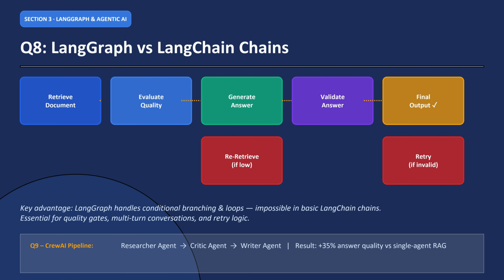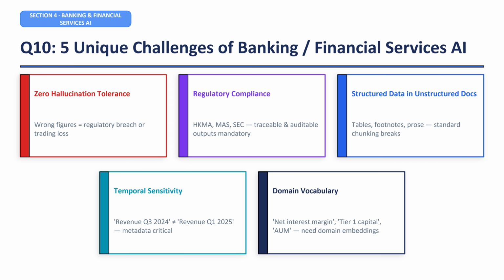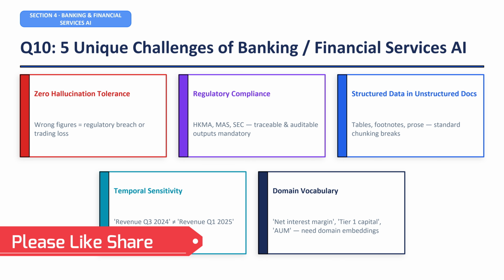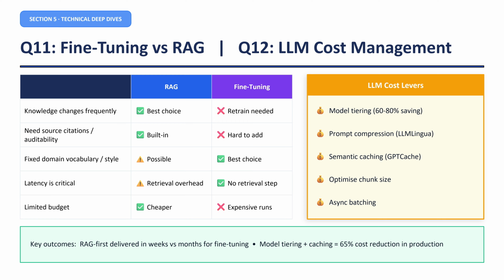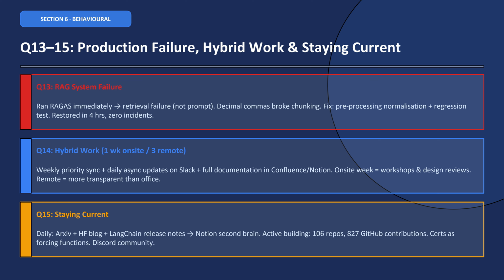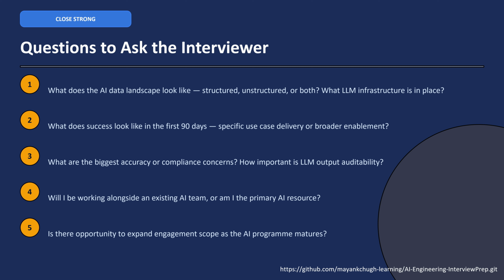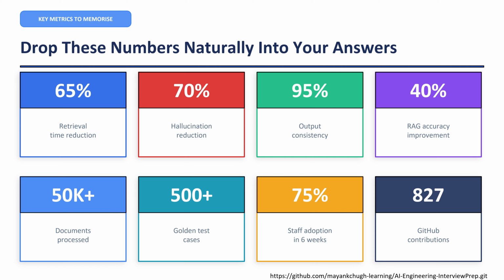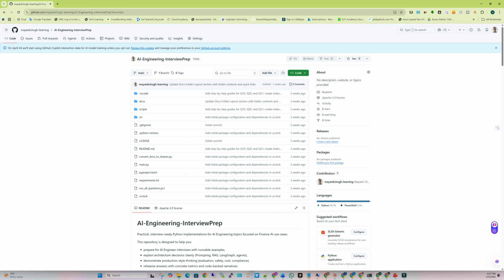AI Engineer Interview Questions Part 2 | LangGraph vs LangChain, CrewAI, RAG Systems